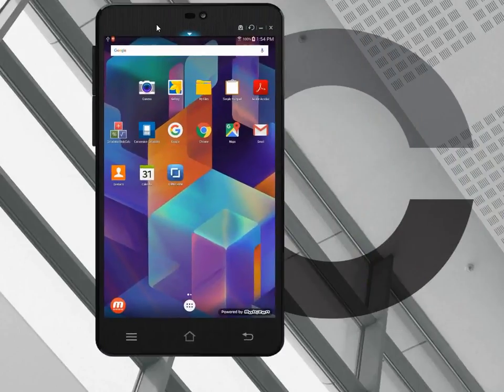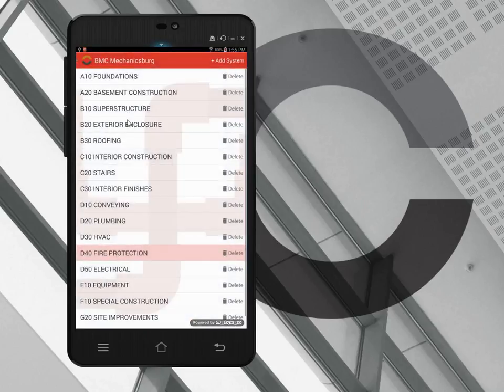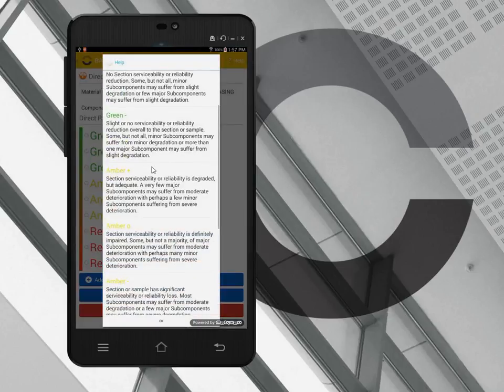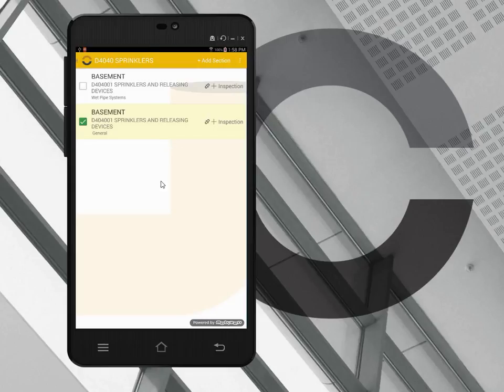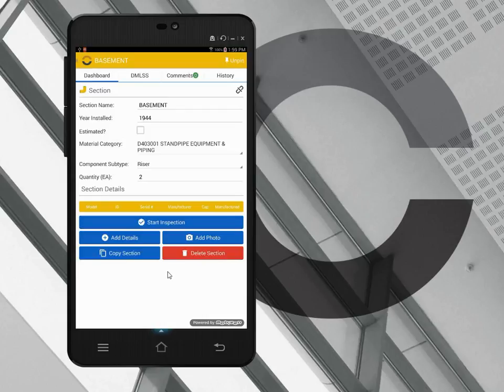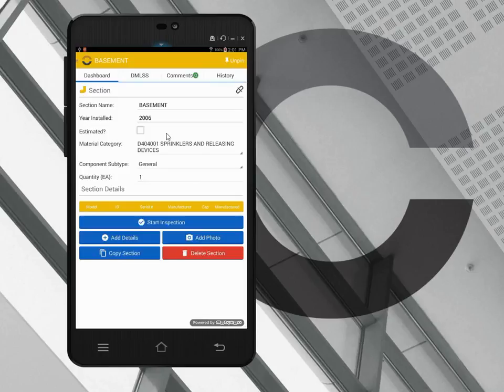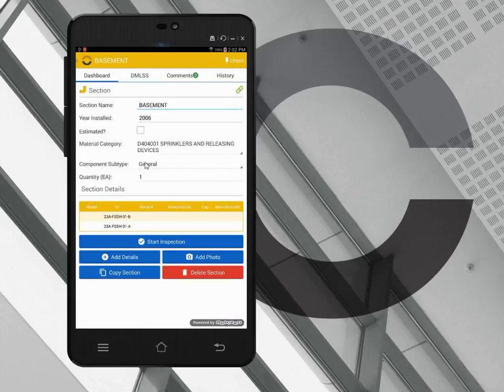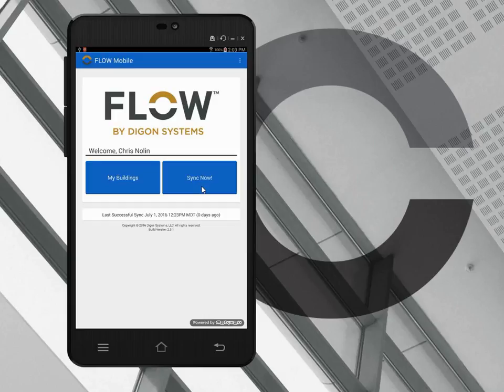FLOW Quick Tour DIGON